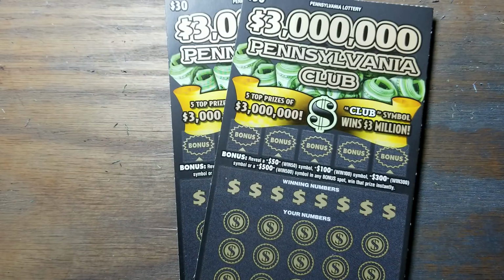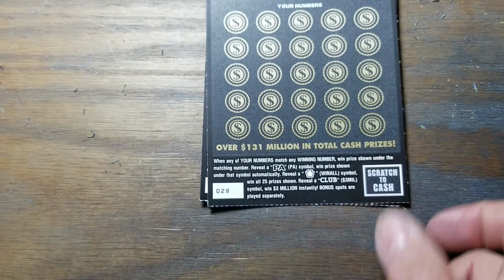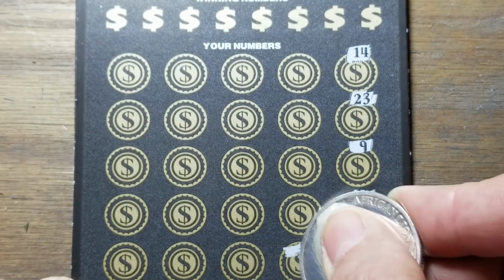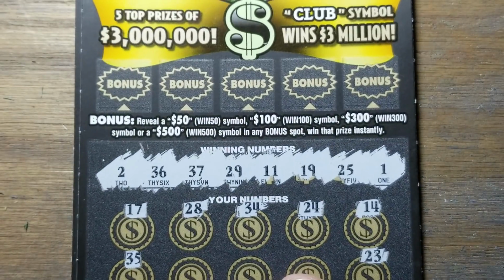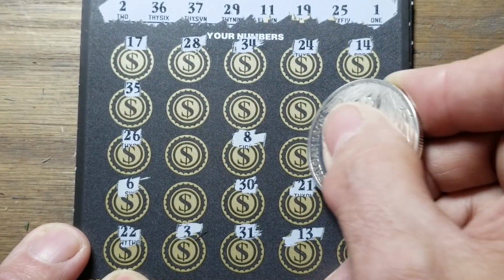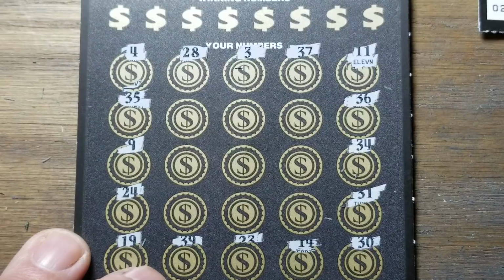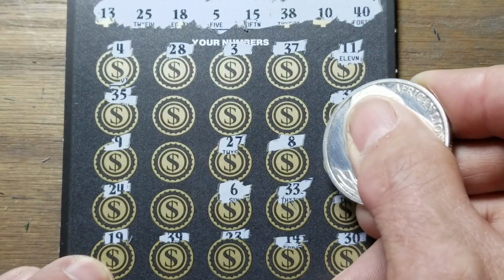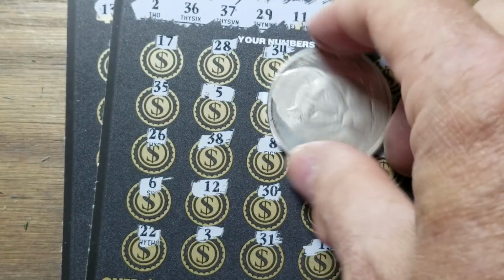Last 2 Pennsylvania Club. Lottery scratch tickets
email is

Mail to:

Jack
12 E. Main Street
Sykesville. Pa. 15865 Mail to: